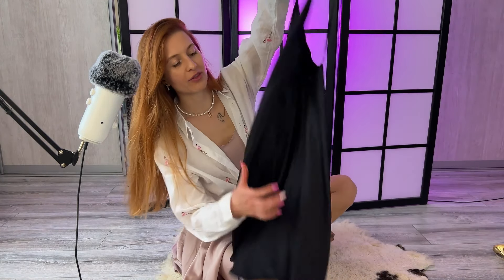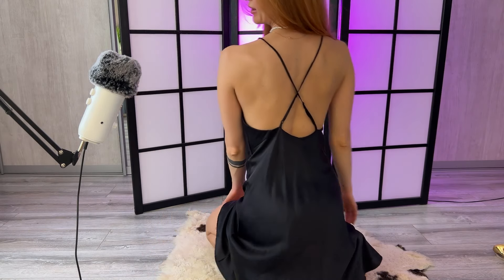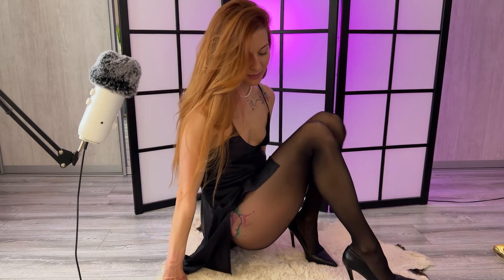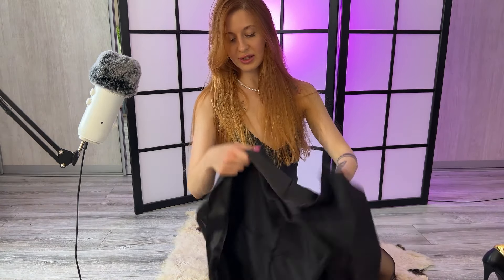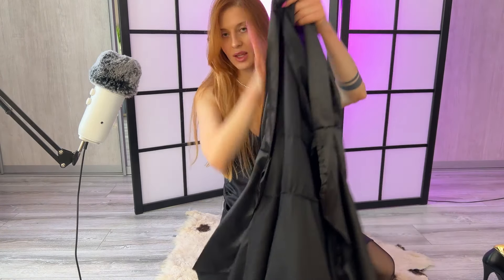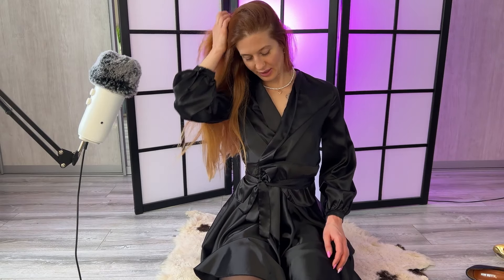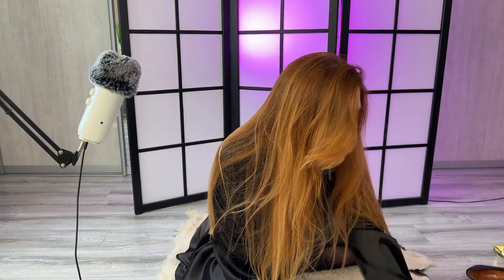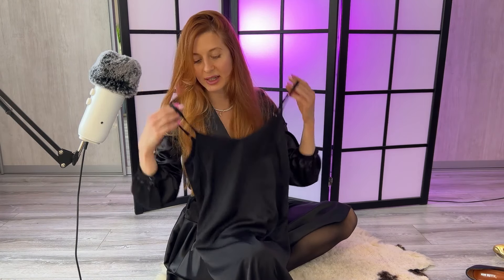Satin Dresses and Nylon Pantyhose Try On Haul. ASMR. Nylon Tights Modelling.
As a true satin and nylon fabric fan I have created new try on video for you. Which dress is the best?